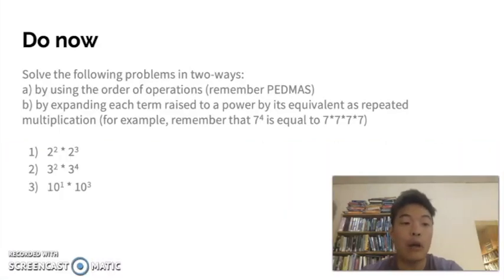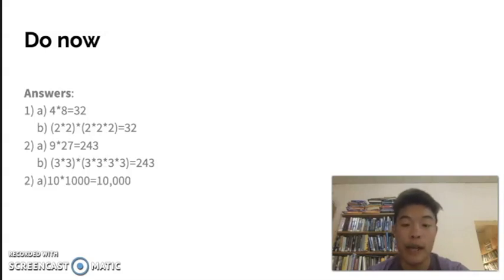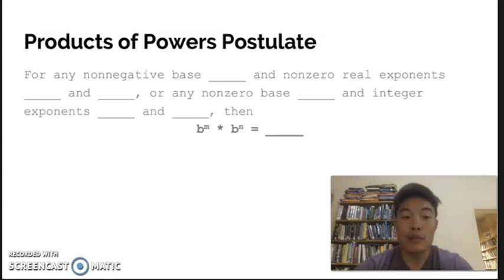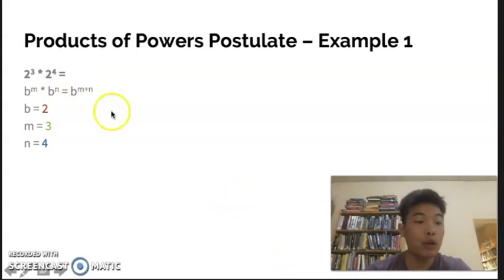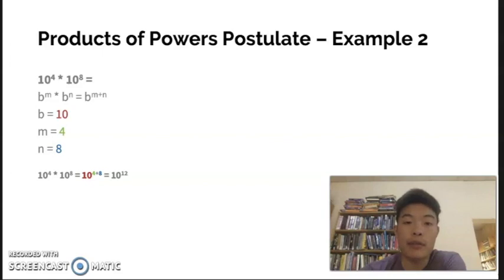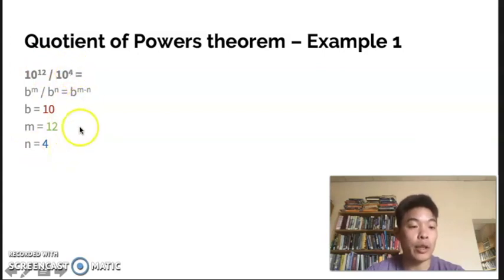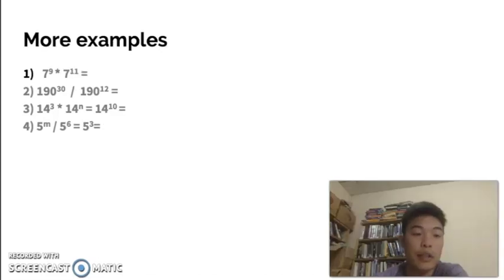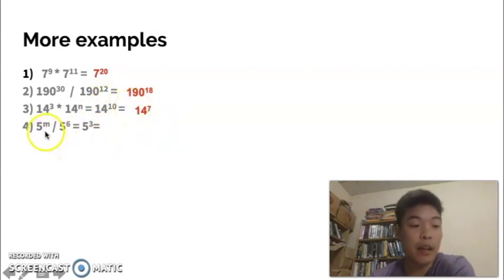Intermediate: Power Functions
Teacher Jin introduces power functions.

*The competencies in this video are required mastery for 10th graders, but are recommended for all*